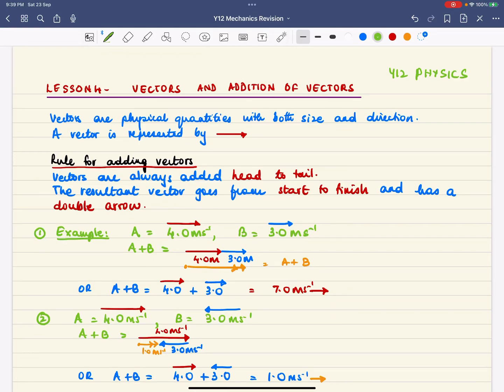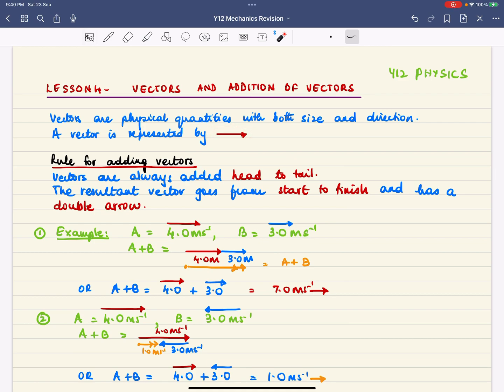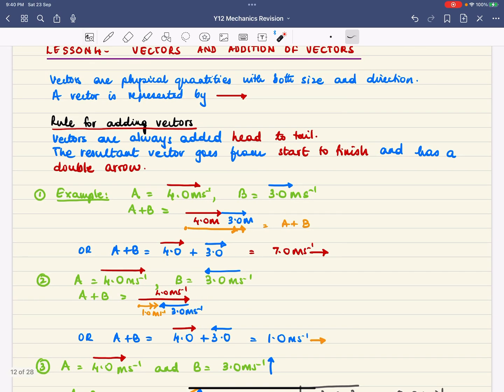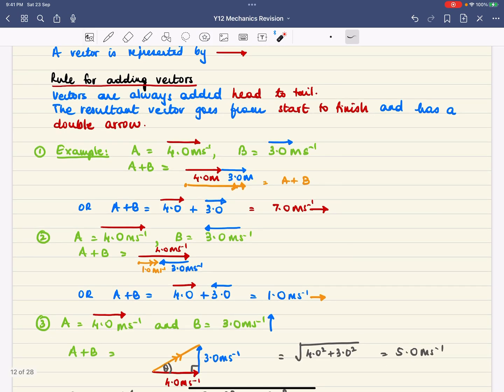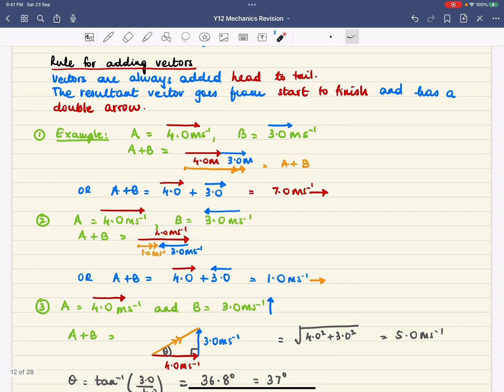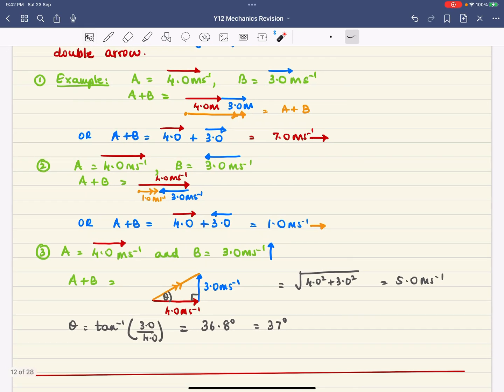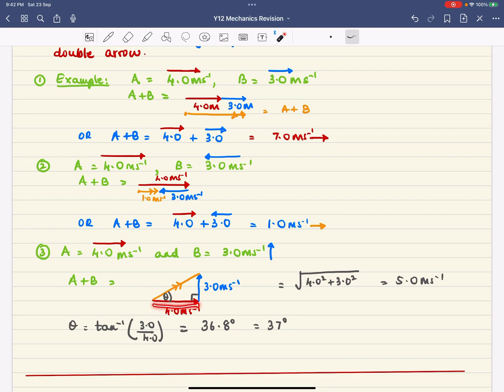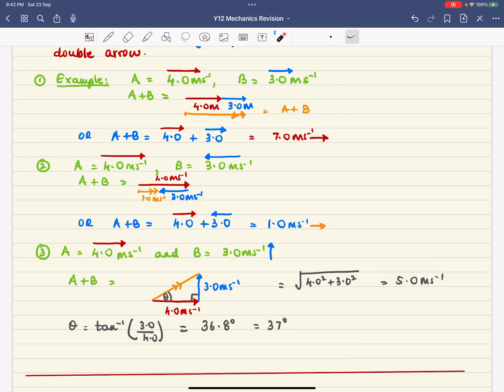Mrs John’s notes - Y12 Physics - Lesson 4 - Addition of Vectors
Mrs John explains how to add vectors, using vectors diagrams as well as vector equations.